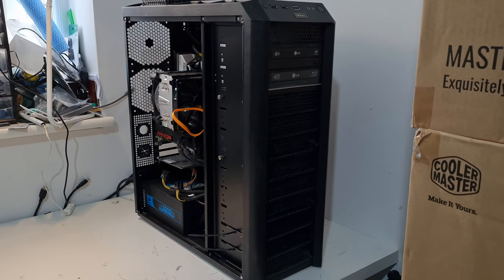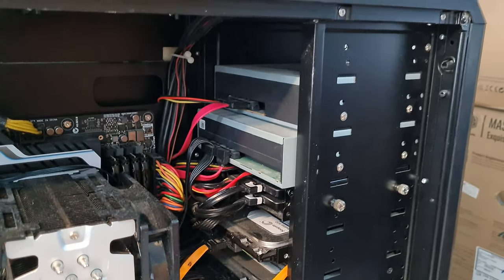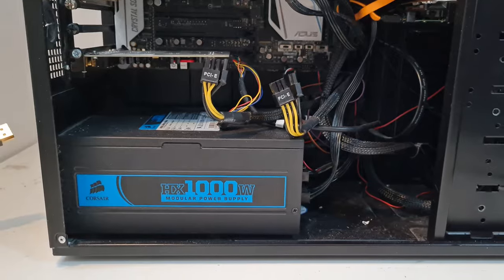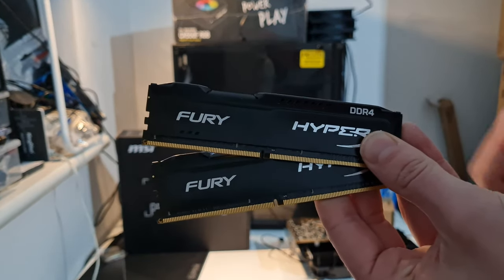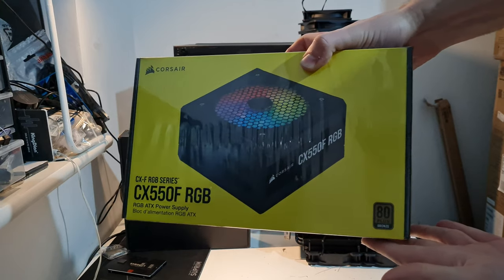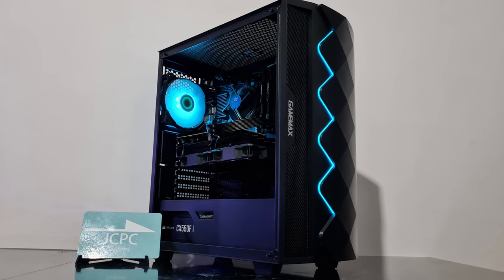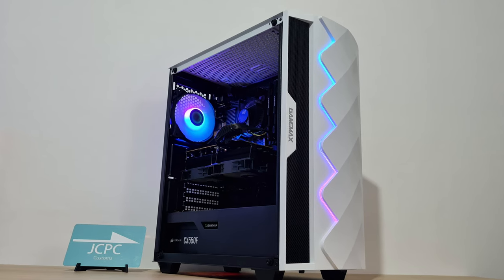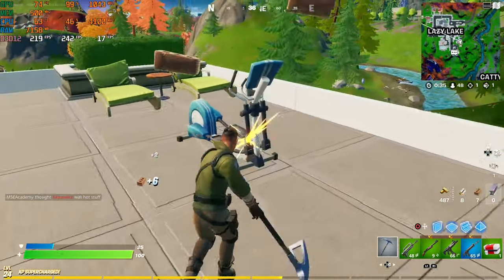I built TWO INCREDIBLE gaming PCs for under £700!! R9 Fury X and i3 10100F Used Parts Hunt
for your next gaming PC!
- UK Only
- We sometimes have video cards in stock (rarely though!)
- Ready to Go prebuilts or Custom Spec service

iFixit kit (go to buying options and make sure the seller is iFixit as the price is lower!)
Ratchet screwdriver

If you'd like a Windows 10 Pro Key for a super low price use these links:

0:00 Start
0:55 Sponsor (JCPC Customs)
1:53 Exploring a customer trade-in
5:12 Total haul
5:25 Parts list
8:26 Build 'tage
9:50 Build(s) complete
10:55 Had to flash VBIOS!
11:35 Thoughts on the build
11:48 Gaming performance
13:11 Temperatures
13:30 Closing thoughts
14:11 Nice pictures :D